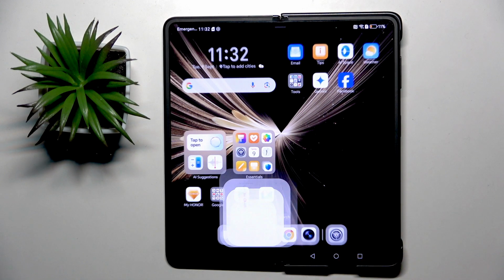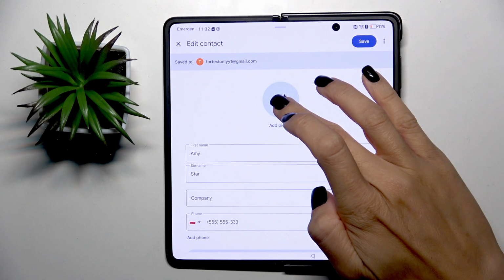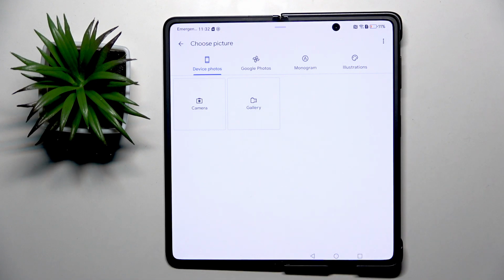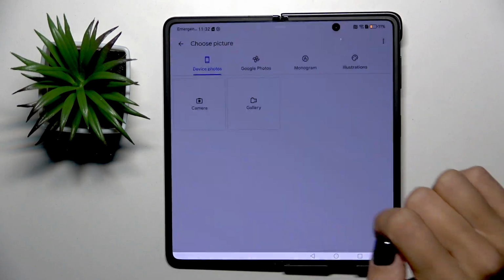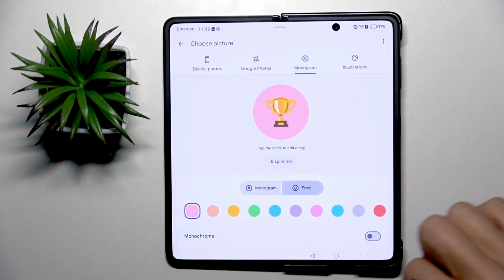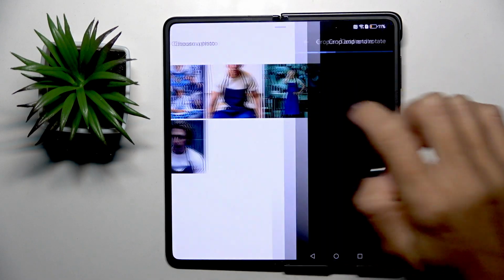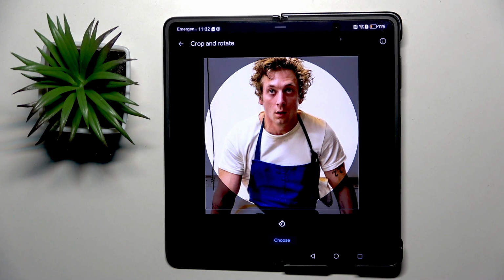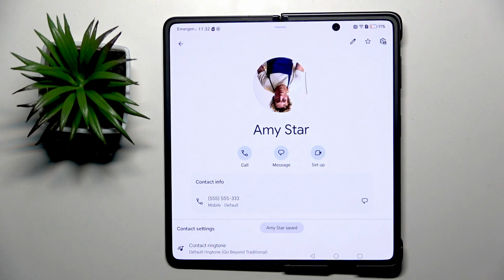HONOR Magic V5 – How to Add Contact Photo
Want to personalize your HONOR Magic V5 contacts with photos? In this video, you’ll learn how to easily add a photo to any contact on your HONOR Magic V5. We’ll show you step-by-step how to open your contacts, select the person you want to update, and choose a picture from your gallery, camera, or even use an emoji or illustration. Adding a contact photo makes it easier to recognize who’s calling and gives your phone a personal touch. Whether you want to use a recent photo, take a new one, or pick a fun icon, this guide will help you set it up quickly on your HONOR Magic V5.

How to add a contact photo on HONOR Magic V5?
How to change contact picture on HONOR Magic V5?
Where to find the option to set contact photo on HONOR Magic V5?

0:00 Introduction
0:07 Open Contacts and Select Contact
0:15 Edit Contact and Choose Add Picture
0:25 Select Photo Source (Gallery, Camera, Emoji, etc.)
0:40 Adjust and Save Contact Photo
0:55 Contact Photo Added Successfully